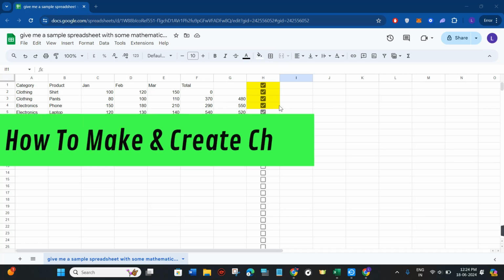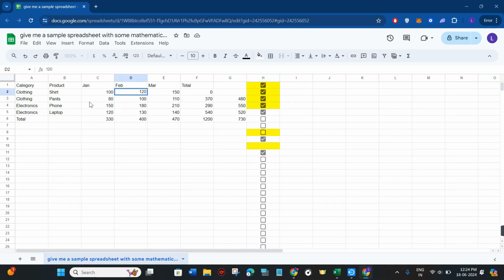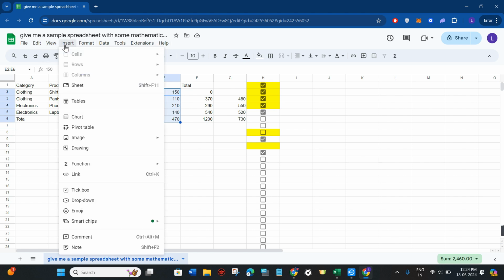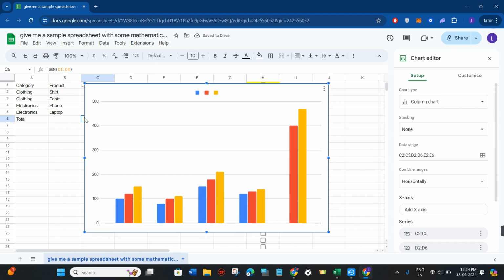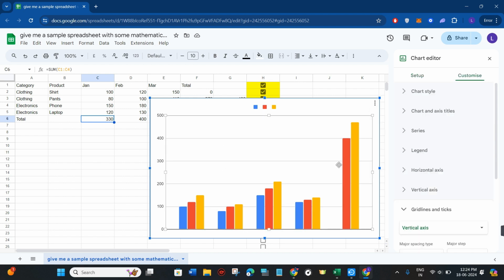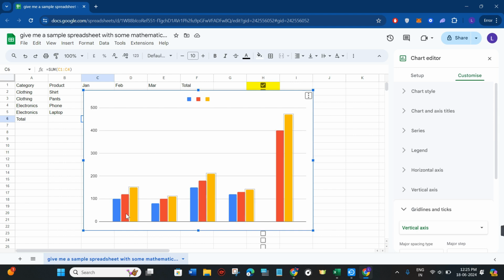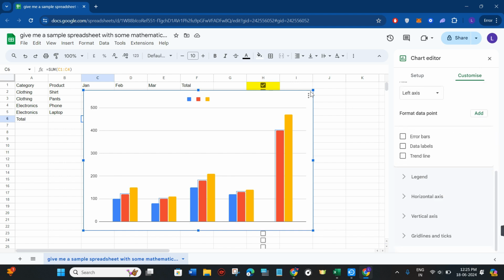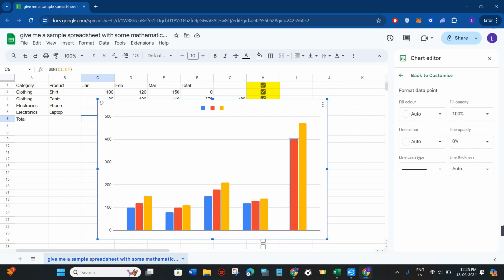How To Make & Create Chart In Google Sheets | Tutorial (2025)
👉 In this tutorial, I'll show you how to create a chart in Google Sheets. I'll walk you through the steps to make a chart on Google Sheets, so you can easily visualize your data and present it in a clear and professional way.